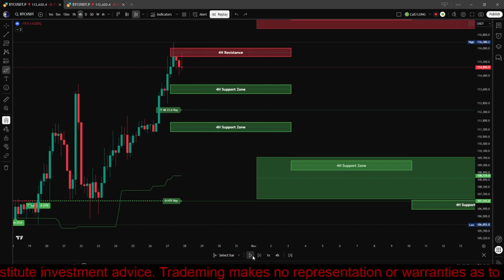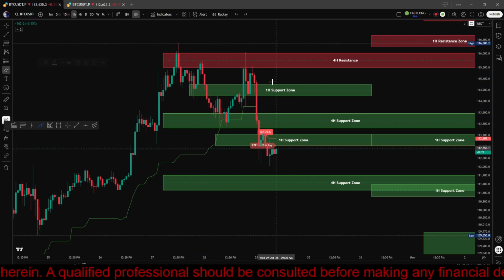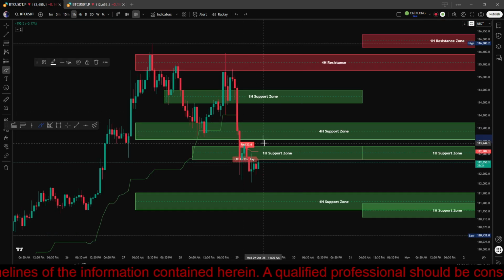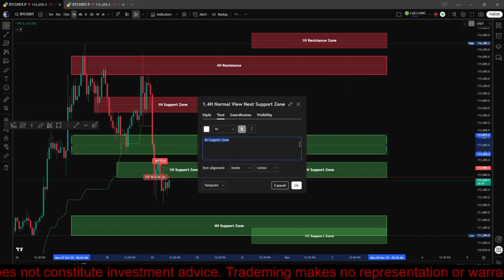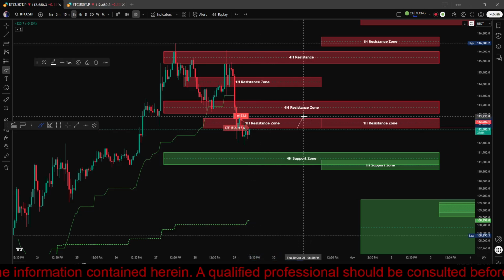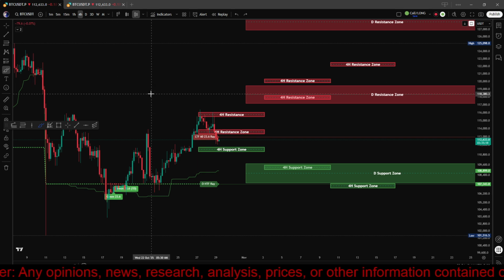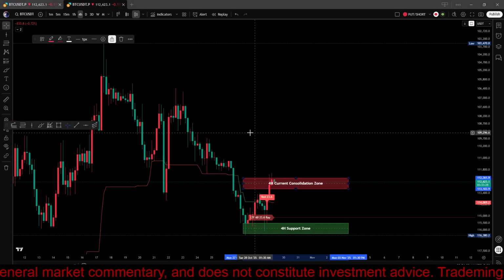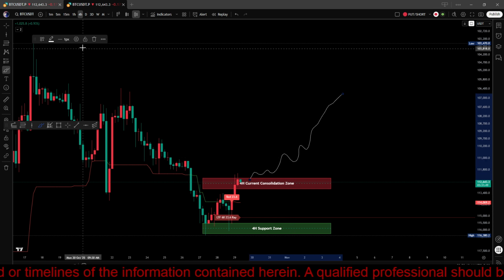BITCOIN Price Analysis in 1H-4H | BTC Price Analysis on Oct 29 2025 | Bitcoin Retesting $108,000.00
🧭 BTC Market Analysis – 1H & 4H

BTC is currently trading under a sequence of layered resistance zones after multiple failed attempts to sustain above the mid-structure range. The 1H–4H confluence now indicates a transition from short-term bullish exhaustion into a controlled corrective phase.

The first rejection emerged from the 1H Resistance Zone near $116,380, which aligns with a broader 4H Resistance Zone around $115,400 – $115,600. This rejection confirmed a short-term top structure, forcing price back into the lower 4H range.
Following the pullback, BTC encountered a second rejection at $114,000 – $114,600, where the 1H and 4H Resistance Zones overlapped — reinforcing the prevailing selling pressure.

Currently, BTC is consolidating below $113,000, facing immediate rejection from a local 1H Resistance Zone around $112,700 – $113,200.
If this zone continues to hold, it maintains a short-term bearish tone, with the next major defense area being the 4H Support Zone near $111,600 – $111,400, overlapping the 1H Support Zone around $111,200.
A clean retest and hold above $113,000 would be the first sign of temporary relief, but until BTC reclaims and closes above $114,600, the market tone remains corrective under resistance control.

📊 Summary

Current Structure: Short-term Correction under Multi-Zone Resistance

Immediate Resistance: $112,700 – $113,200 (1H Zone)

Next Resistance: $114,000 – $114,600 (4H Zone)

Major Resistance Cluster: $115,400 – $116,380 (4H and 1H Overlap)

Immediate Support: $111,600 – $111,400 (4H Zone)

1H Support Zone: $111,200

Market Tone: Bearish to Neutral

Bias: Bearish below $113,000, Neutral above $113,000, Bullish only on sustained close over $114,600

💬 Trader’s Note

BTC has entered a structured lower range after multiple rejections across both 1H and 4H resistance zones.
The short-term trend has shifted to a controlled downside consolidation, with price oscillating between $113,000 and $111,200.
While the higher timeframe trend remains intact, the mid-levels are now acting as distribution zones.

A reclaim above $114,600 will be required to neutralize the short-term bearish structure and realign with the higher 4H direction.
Until that occurs, rallies into resistance are likely to face continued supply reactions, and the $111,600 – $111,200 range remains key for potential reactive rebounds.

About — Two Frame Perspective

Trading is information warfare. One timeframe shows the signal; the higher timeframe shows the intention.
At Two Frame Perspective, we combine both to expose the real structure behind every move.

Support and resistance aren’t lines — they’re territory. When that territory shifts, direction shifts.
We track those shifts early, before momentum becomes obvious.

Pure structure. Pure logic. No noise.

All content shared on this channel is for educational and informational purposes only.
Always do your own research and use proper risk management before making any trading decision.